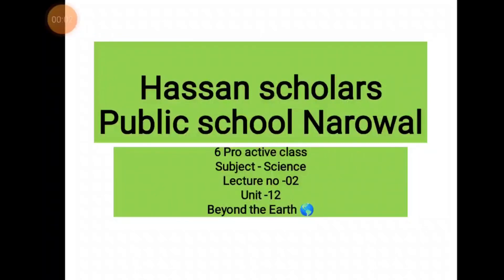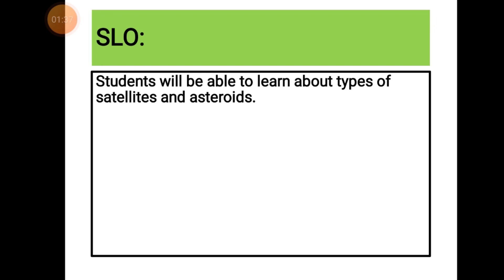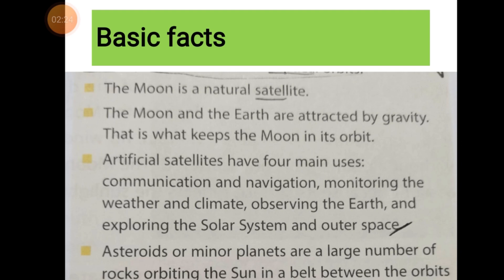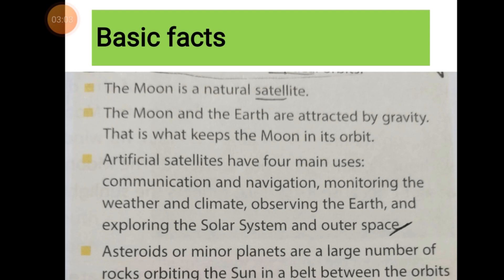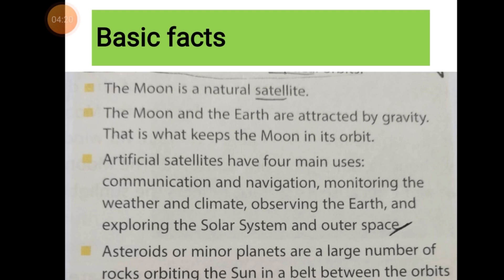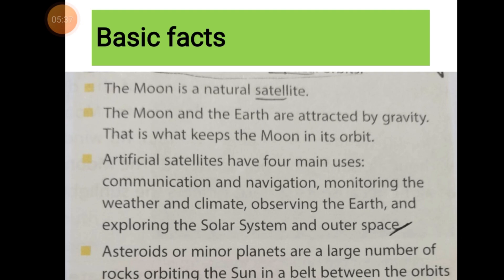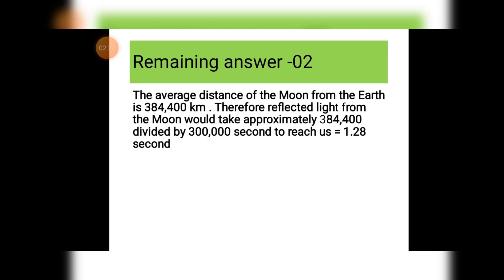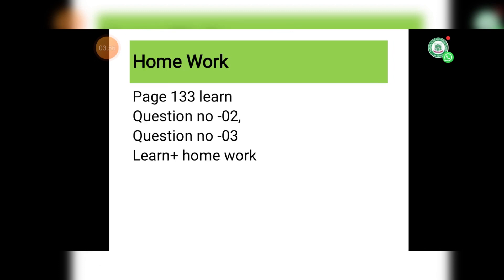Class 6th Proactive | Subject Science | Chapter 12( Beyond the earth) | Lecture 2